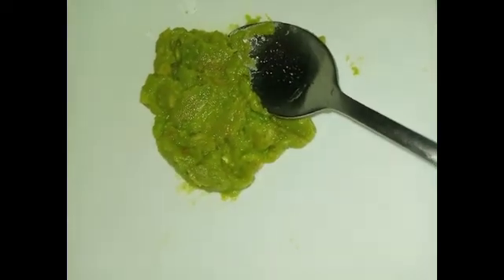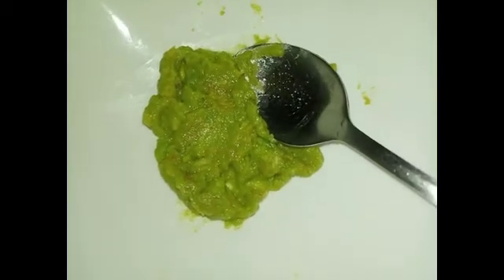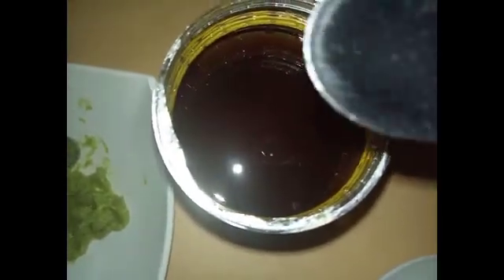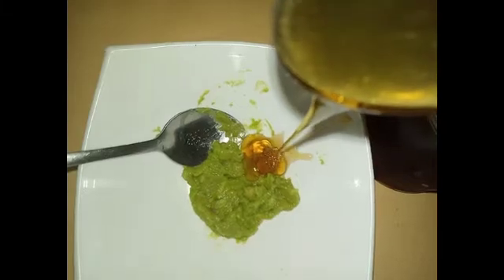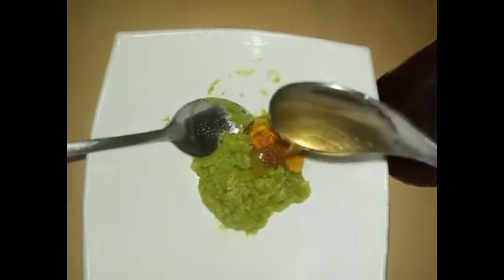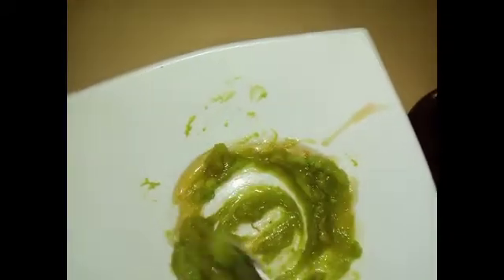How to remove black spots and make your face glow instantly with avocado pear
How to make Home made recipe / remedy with avocado pear to make your face smooth, bright and very beautiful.